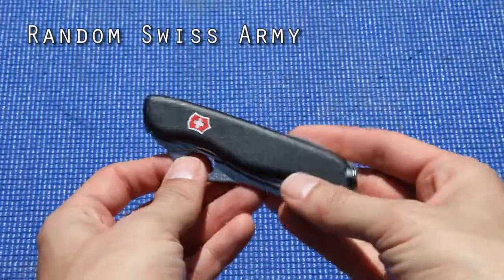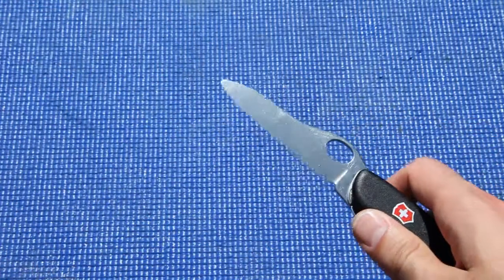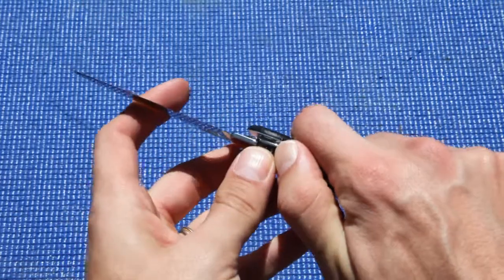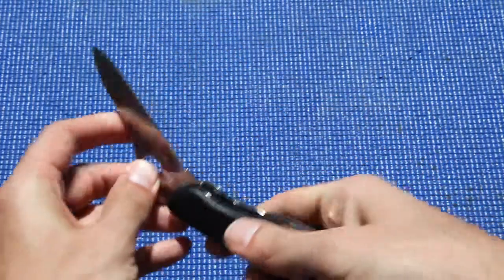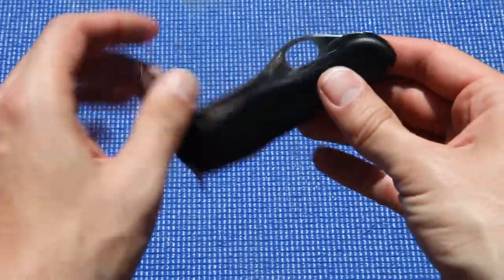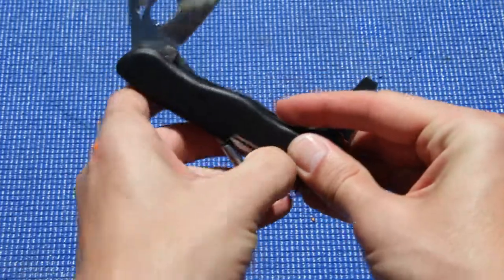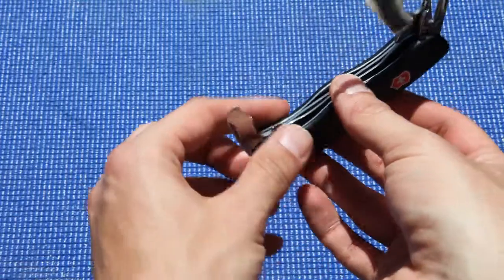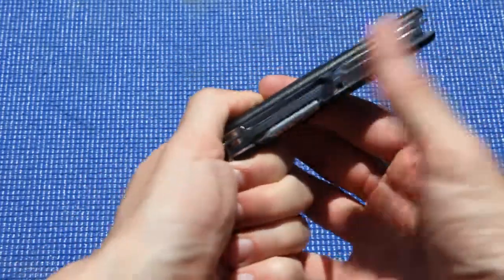Swiss Army Knife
Swiss Army